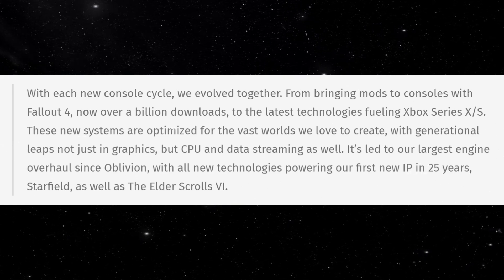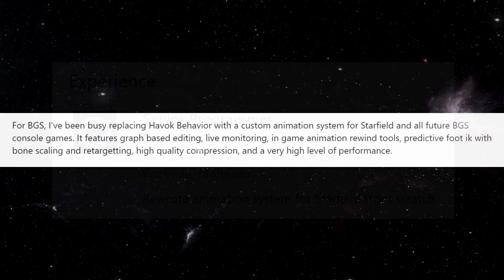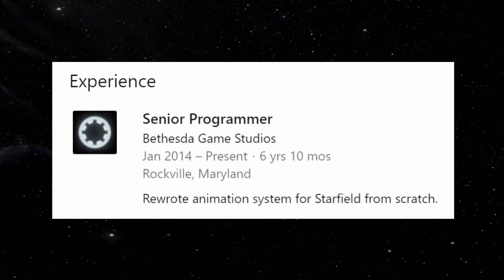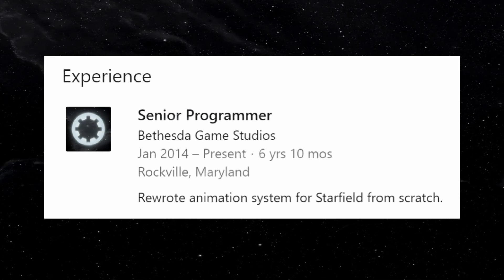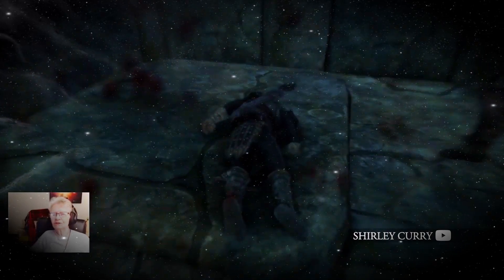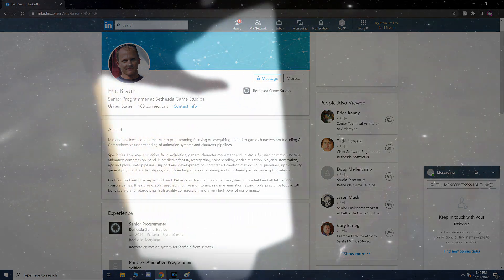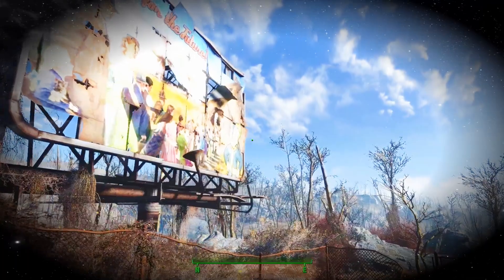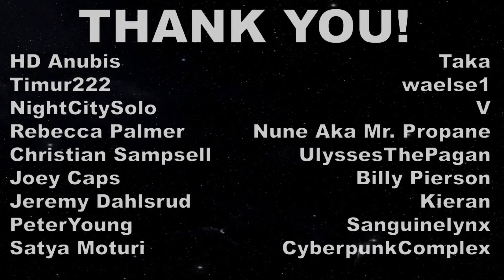New STARFIELD Discovery! Completely REBUILT ANIMATIONS Confirmed!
I breakdown a recent community discovery confirming an entire new animation system will be in Starfield!

For Moar Skullzi -

Thank you for the awesome music!